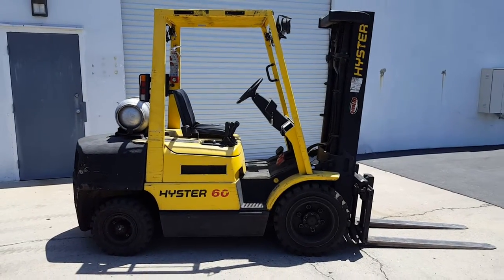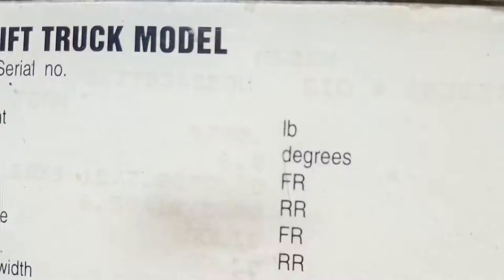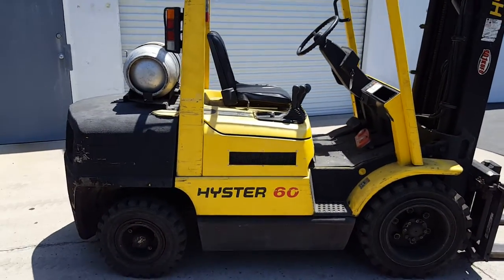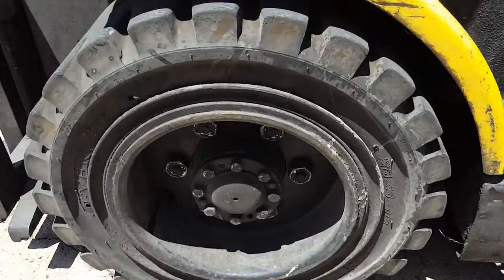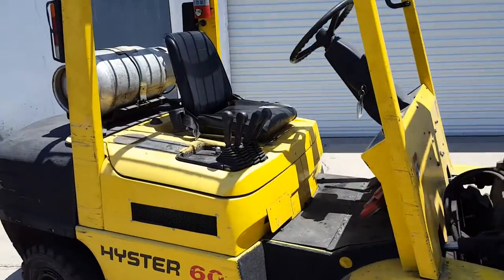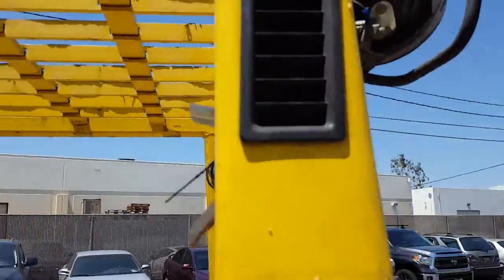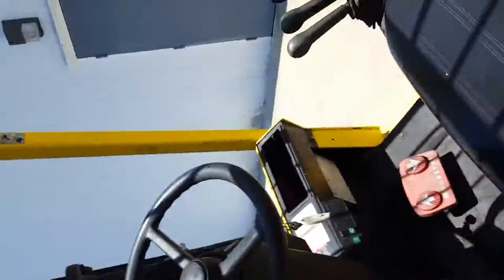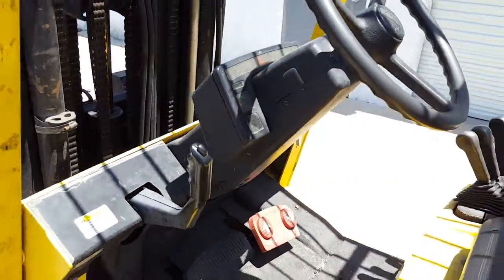Hyster H60XM Forklift Walkaround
Serial # D177B34850U SIO# 103637 TRUCK WEIGHT 9700LBS, Maximum Load 6,400 lbs at 20 inches Tires: SOLID FRONT AND REAR